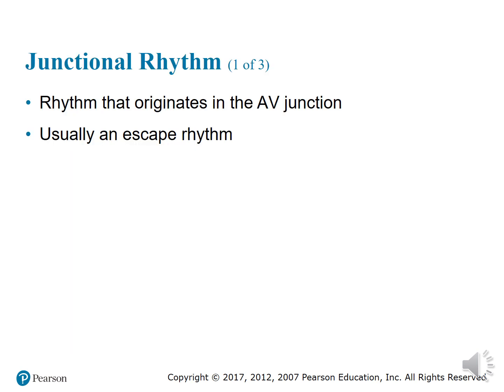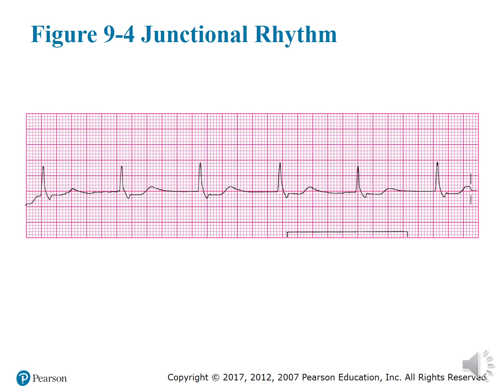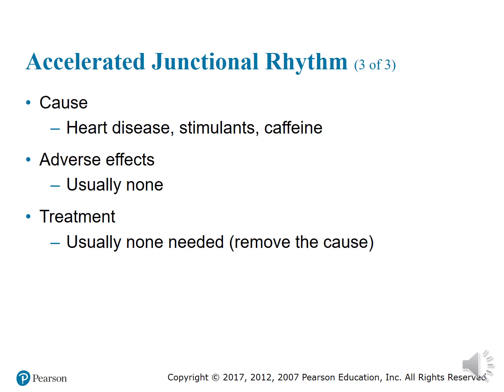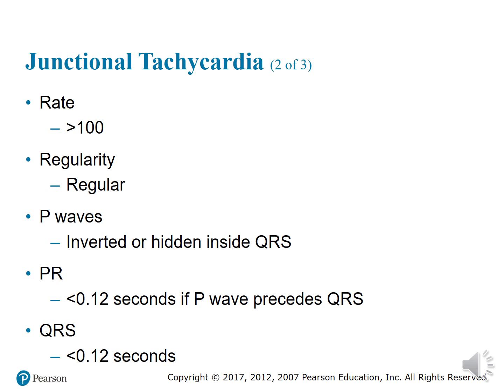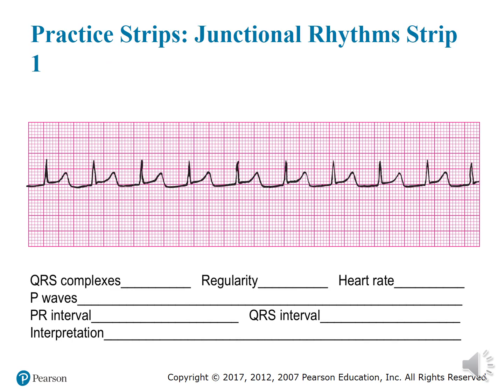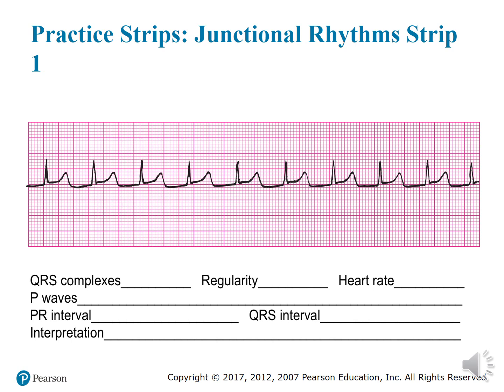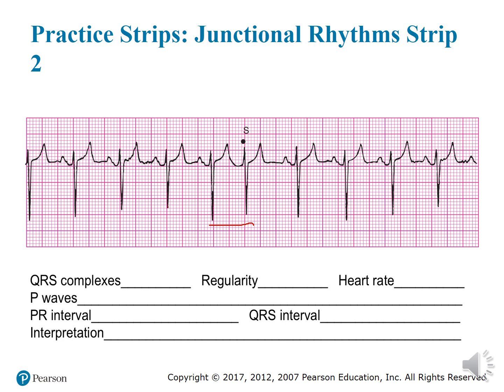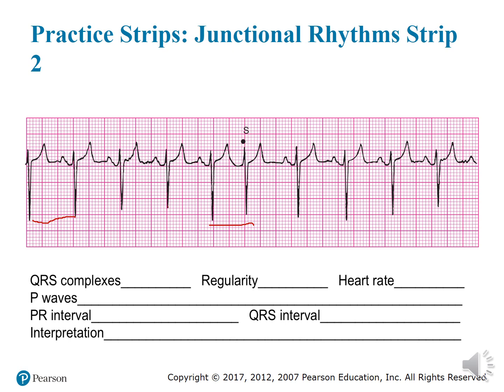Chapter 9 Rhythms Originating in the AV Junction Lecture, part II